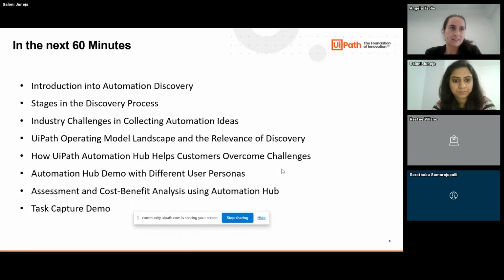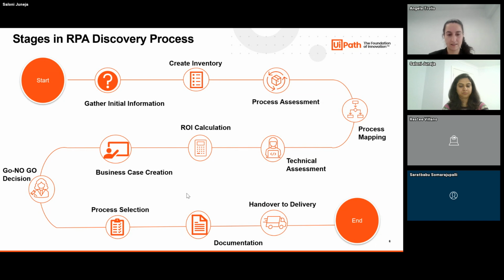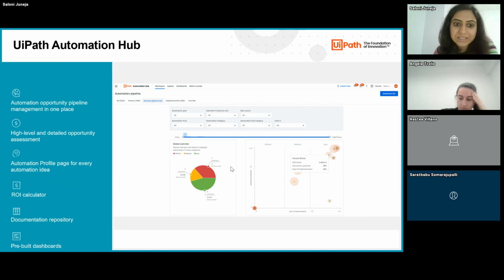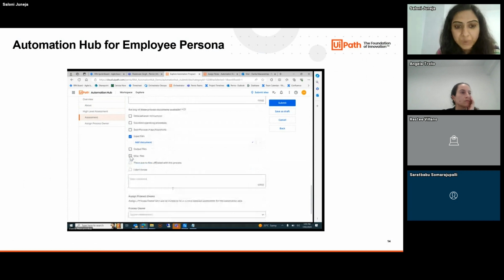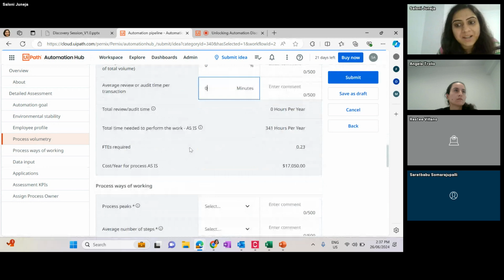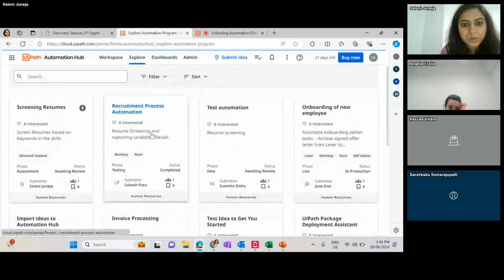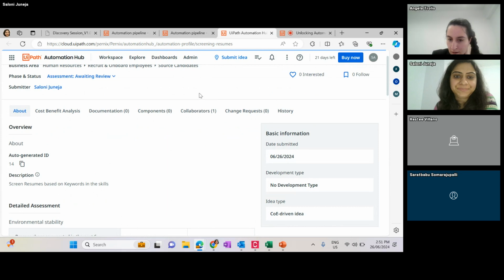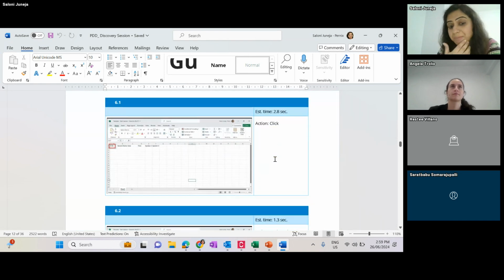Unlocking Automation Discovery: A Deep Dive into UiPath Automation Hub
In this session, we will explore the following topics:

• Understanding Industry Challenges in Collecting Automation Ideas

An in-depth examination of the obstacles and pain points industries encounter when gathering and managing automation ideas.

• Showcasing UiPath Operating Model Landscape and the Relevance of Discovery

• Discussing How UiPath Automation Hub Helps Customers Overcome Challenges

Insights into how Automation Hub effectively addresses industry challenges, facilitating the efficient collection and management of automation ideas.

• Outlining the Various Stages in the Discovery Process

A detailed outline of the different stages involved in the RPA discovery process, from initial idea generation to successful implementation.

• Demonstrating Task Capture Product

A demonstration of Task Capture, highlighting its capabilities in documenting and recording tasks for automation.

• Demonstrating Automation Hub with Different User Personas

Illustrating how various user personas can effectively leverage Automation Hub's functionalities, with tailored demonstrations for different roles.

• Performing Assessment and Cost-Benefit Analysis using Automation Hub

A thorough demonstration of Automation Hub's features for assessing automation opportunities, conducting cost-benefit analyses, and maintaining comprehensive documentation.